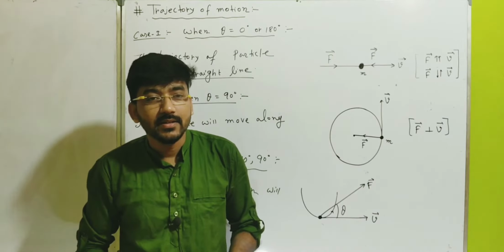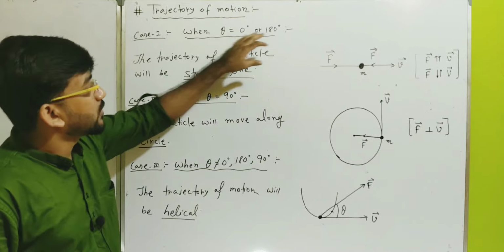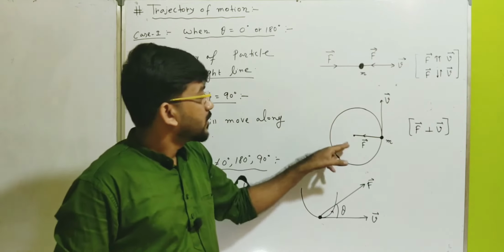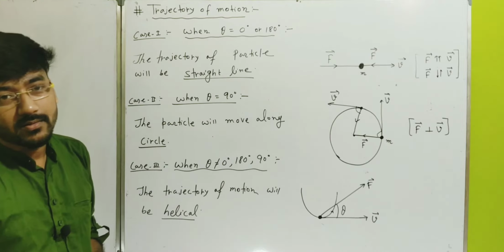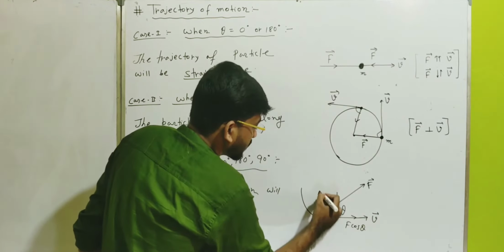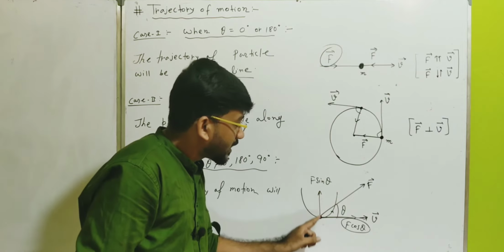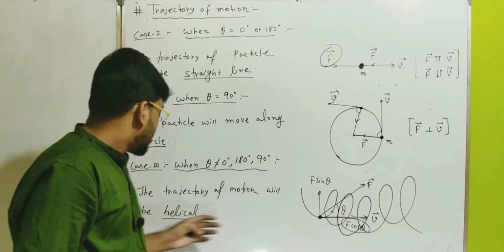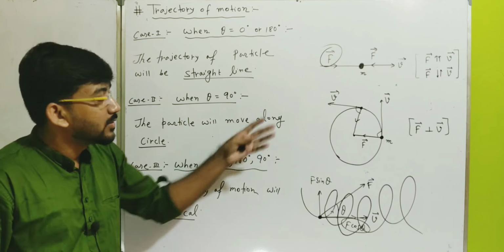Lec. 2.Newton's laws (trajectory of motion) for neet, jee main and advanced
dear students, this lecture is based on trajectory or locus_of_particle .here i have discussed about the trajectories of particle under the influence of external forces... you will be able to understand here about straight, circular and also helical path of the particle... this video is a part of lecture series of Newton's laws of motion for jee main and advanced and neet. to see the full playlist go to the link given below